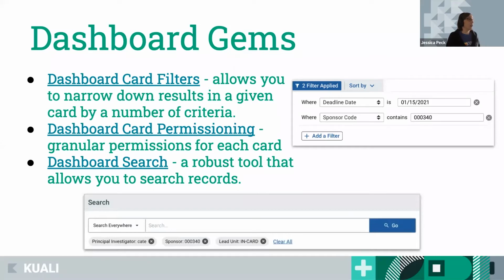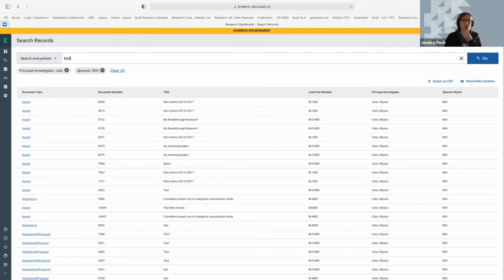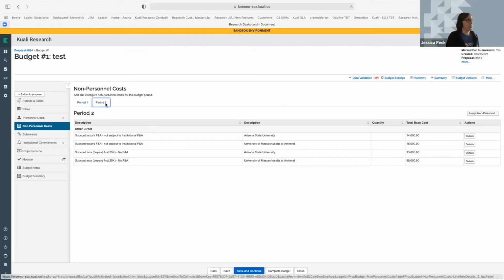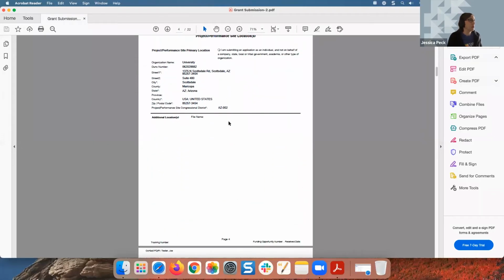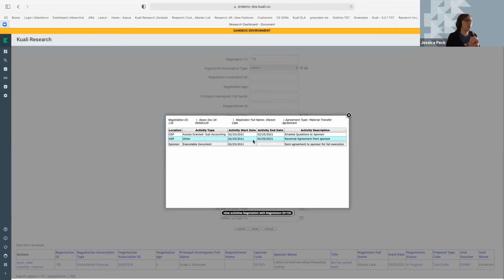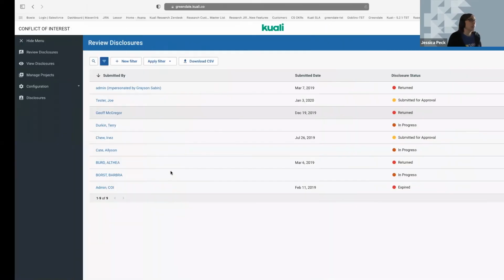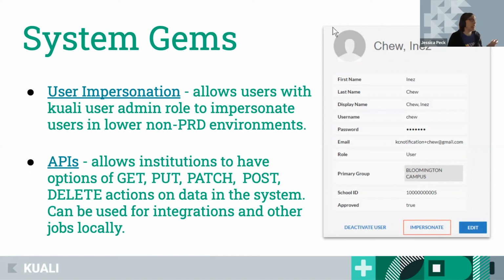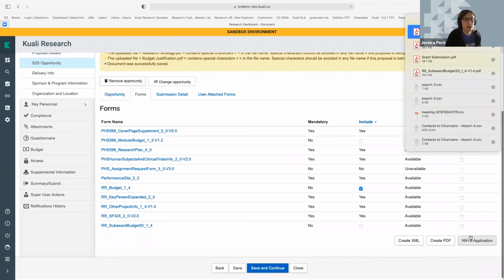Hidden Gems: Underused but really awesome features of KR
Have you used the Negotiations module of Kuali Research? How about proposal or award hierarchy? Training tables and CITI integration? These often underutilized features provide significant capablility. Join us for an overview of these and other "hidden gems" that can help you get more out of Kuali Research.